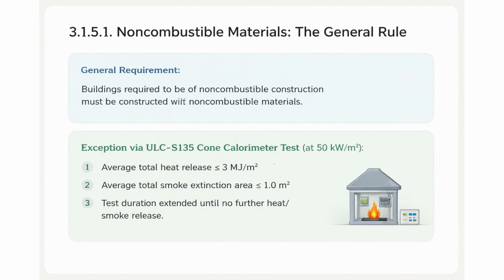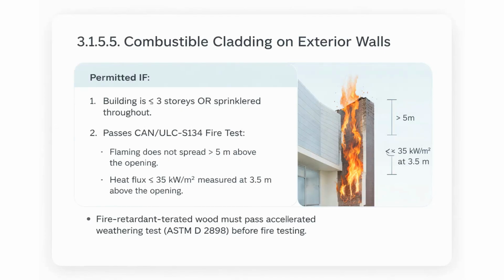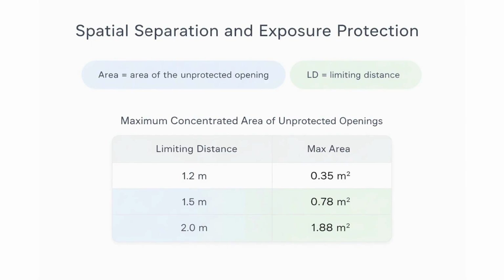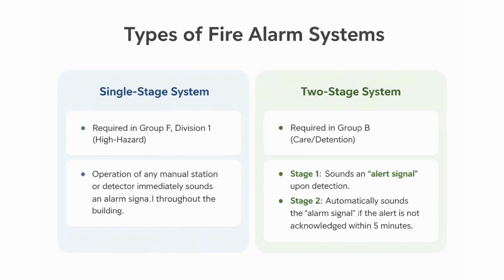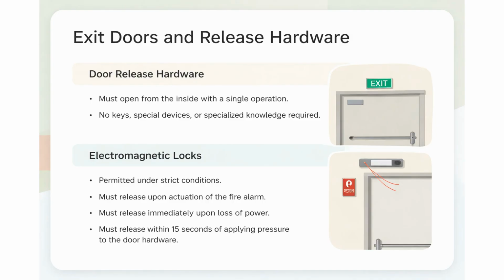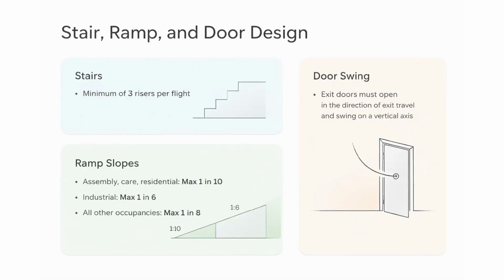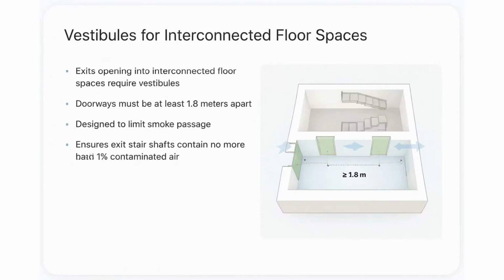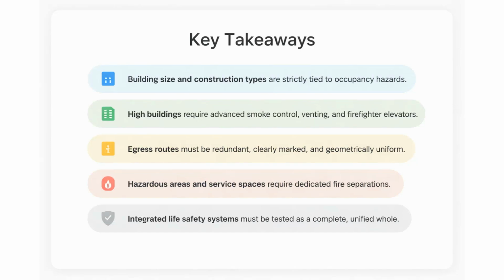National building code for carpenters, plumbers, gas fitters, and sprinkler fitters.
This video describes what you need for learning about the National building code of Canada and why it's important to understand how this system works.